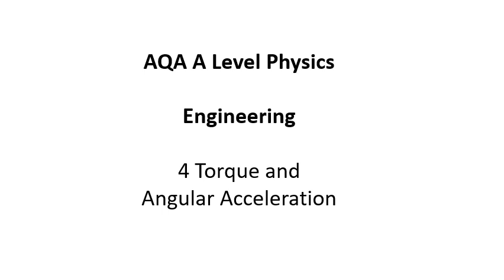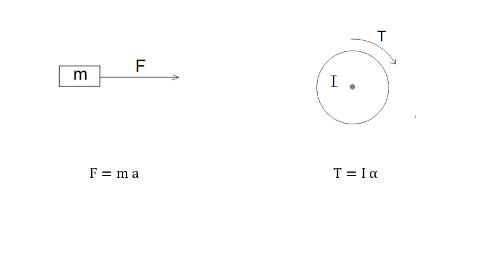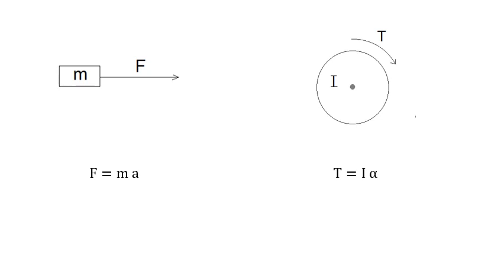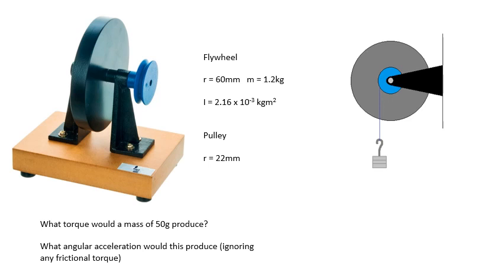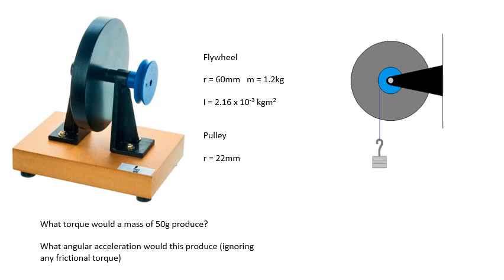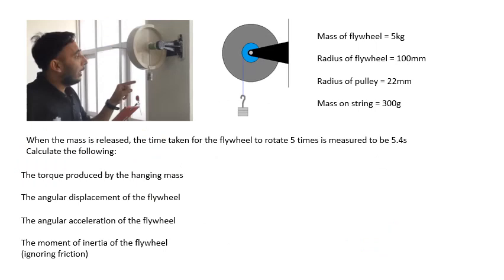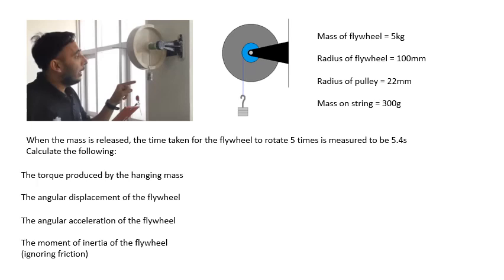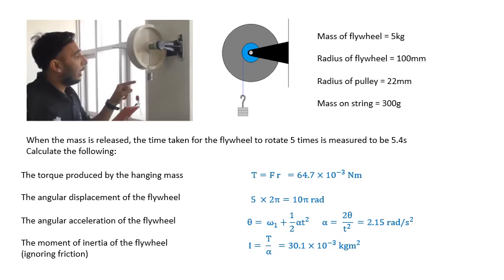AQA A Level Physics: Torque